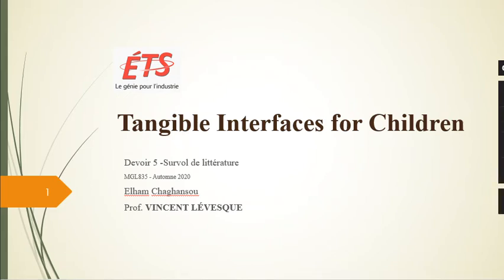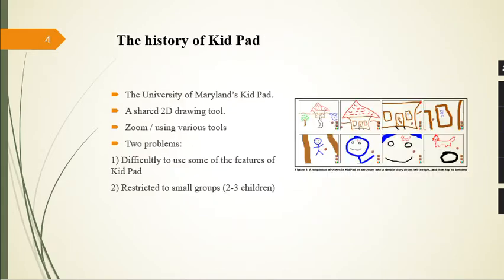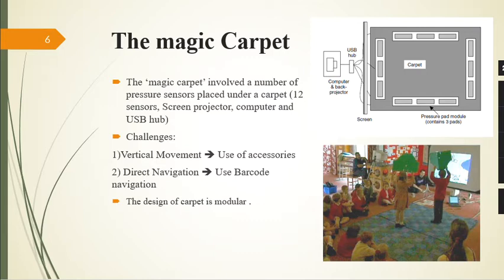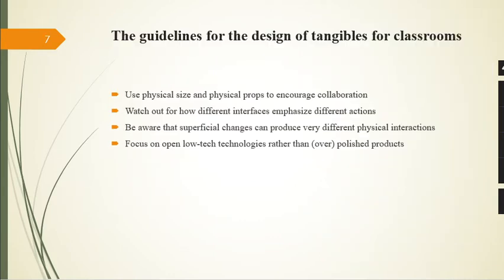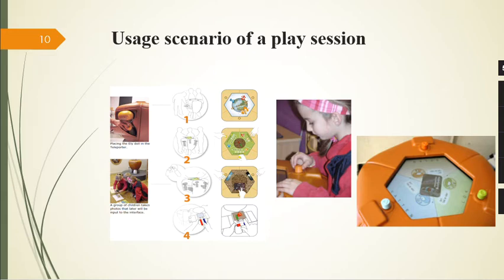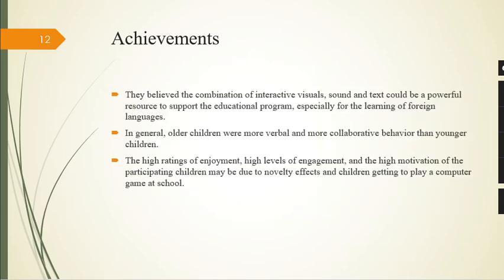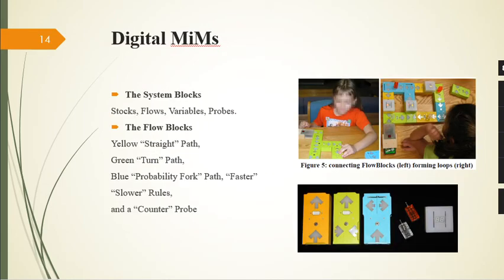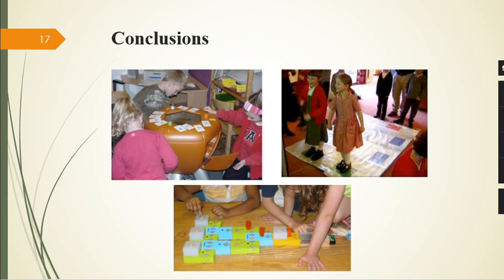Tangible User Interfaces for Children learning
Children communicate and learn through play and exploration. They gained new skills from social interaction. Today, with the use of tactile user interface technology, we can deepen the discussion of teaching children more exciting and learning.